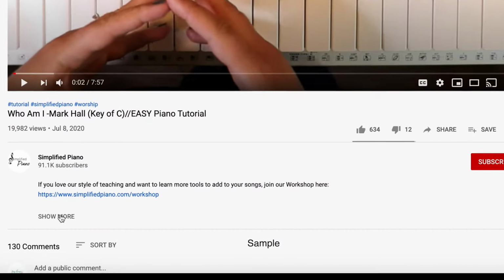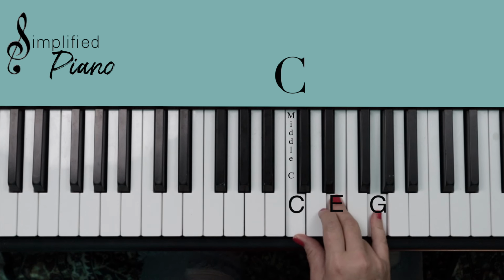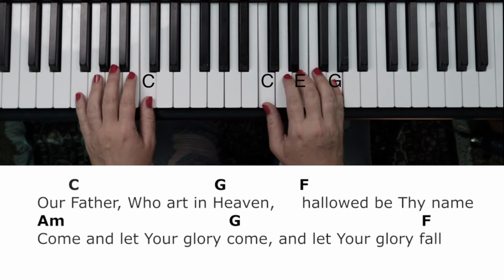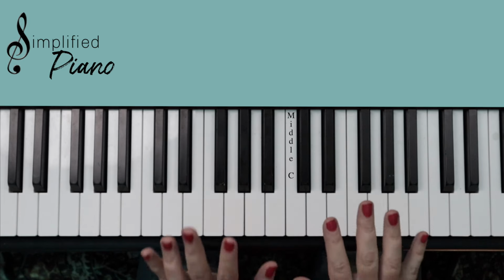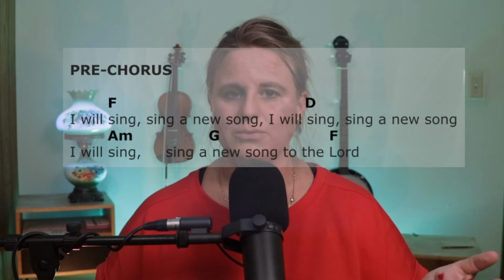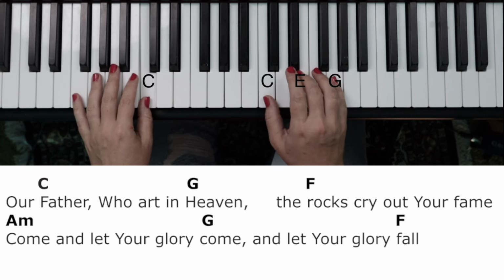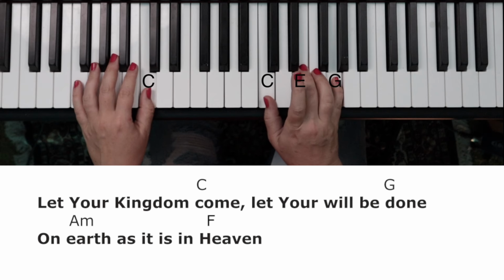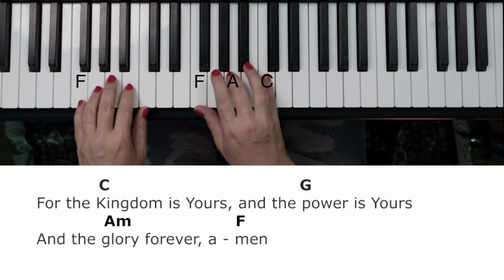As It Is In Heaven -Ed Cash~Matt Maher (Key of C)//EASY Piano Tutorial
Unlimited access to every chord sheet/tutorial, all courses, exclusive monthly lessons, LIVE trainings, & more!

Skip tutorial & play along with me here: 9:44